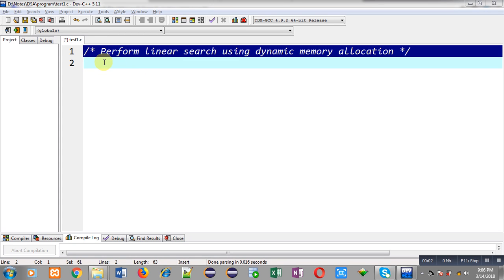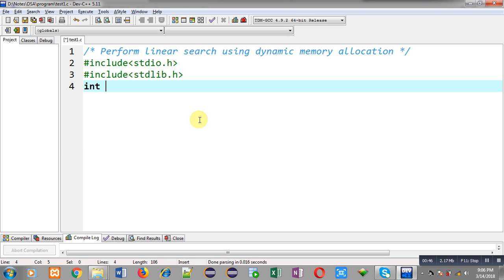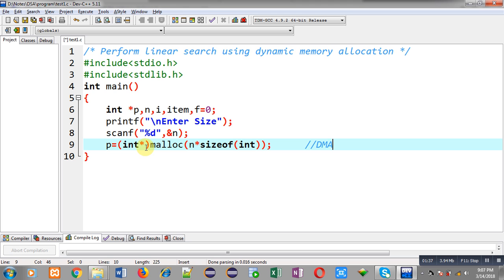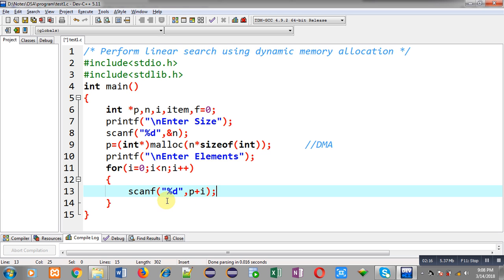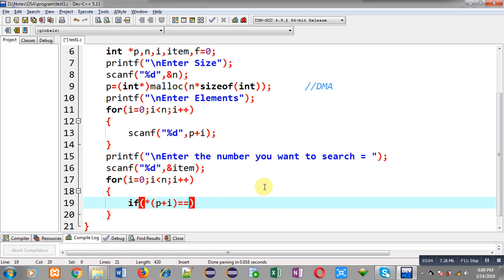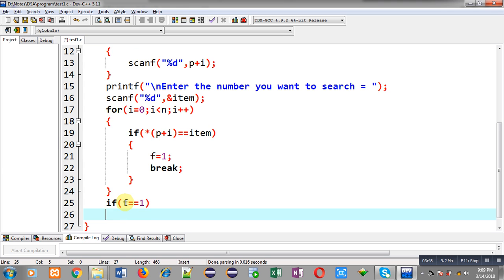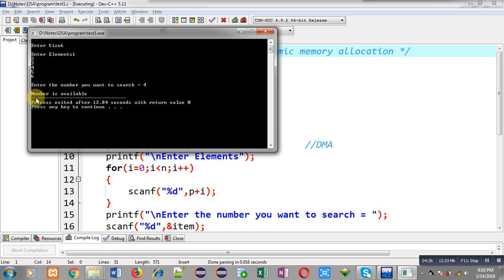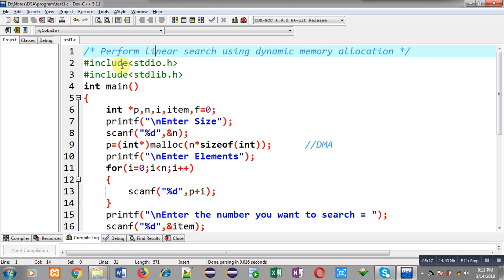Linear search on array using dynamic memory allocation in C programming | by Sanjay Gupta